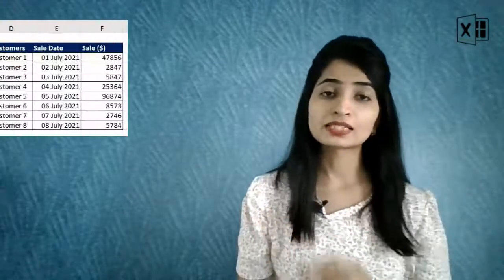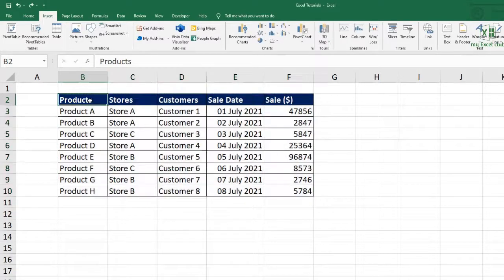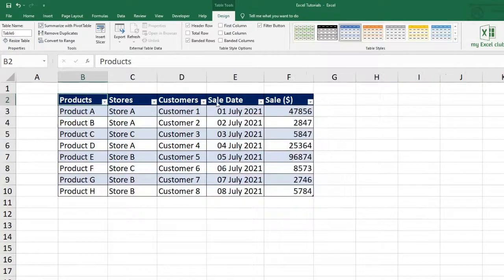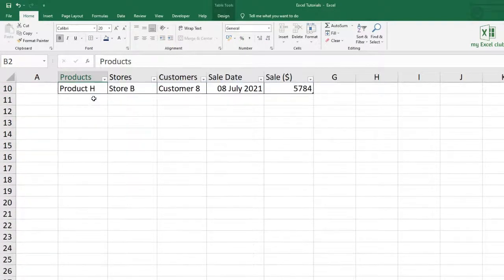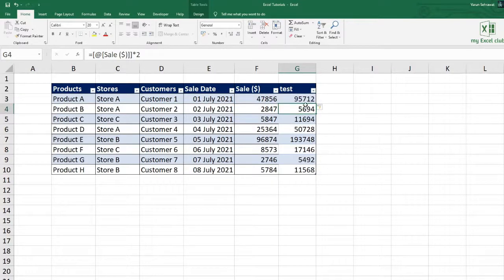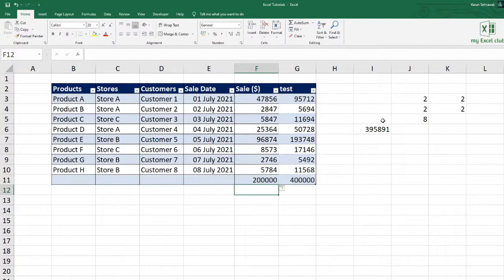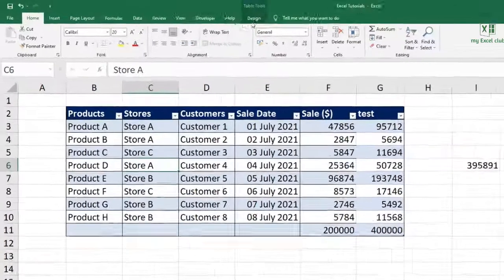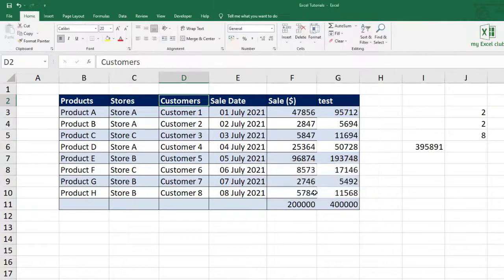Convert Tabular Data into Excel Tables (Secrets and Features with Examples)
What are Excel Tables? Why we use them? What are the features of Excel Tables? and a lot more questions are there in your mind.
Invest 8 minutes of your time to understand everything about Excel Tables. See you inside the video.

Happy Learning!